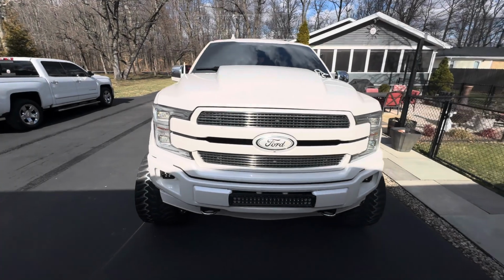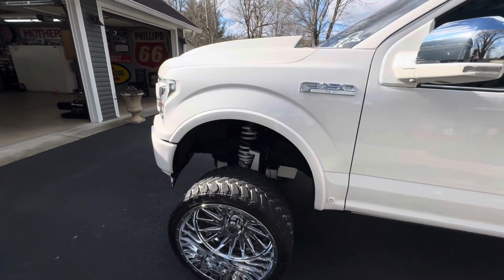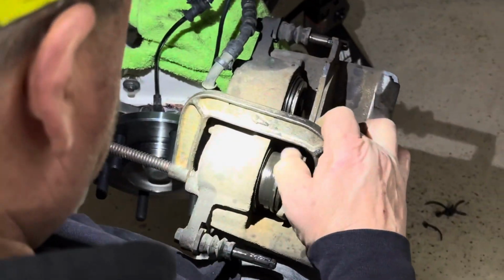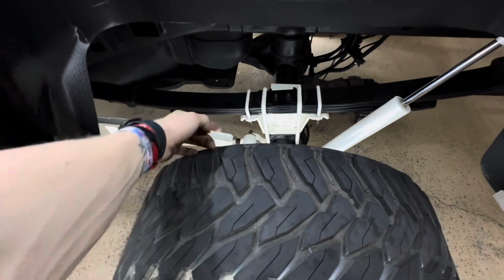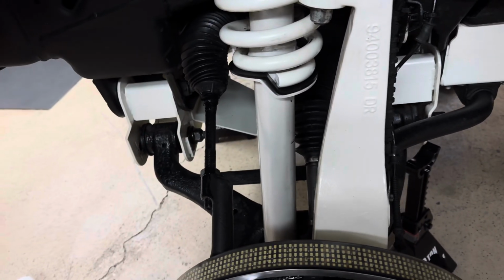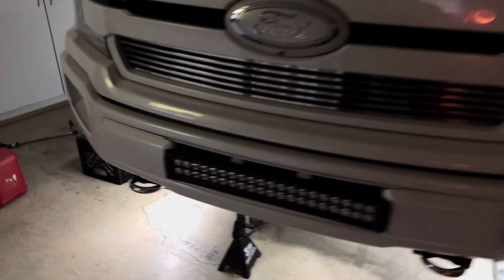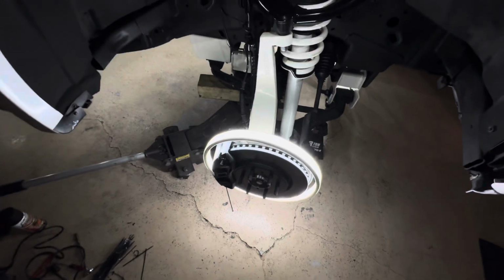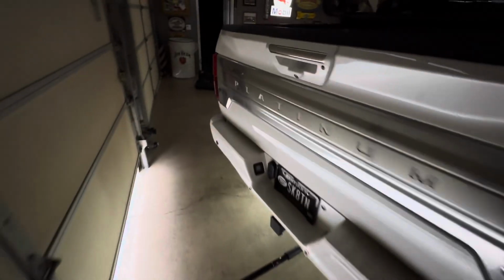FP Truck Show Prep (2 inch spacers on a 24x14!)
Appreciate you guys tunning in and/or coming back!